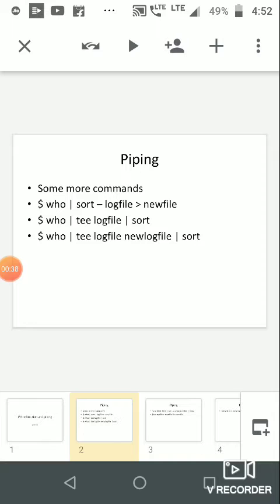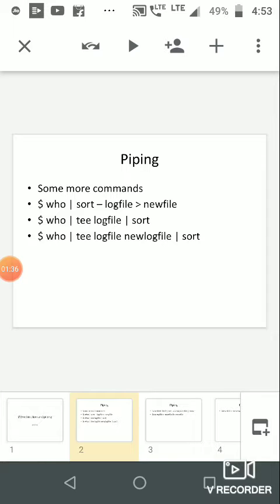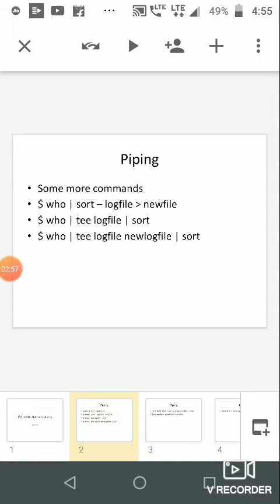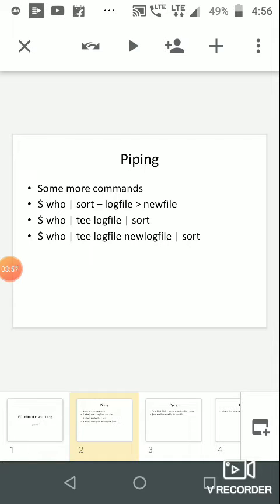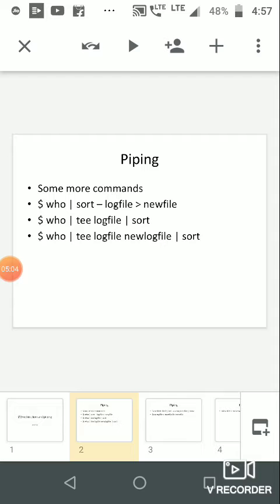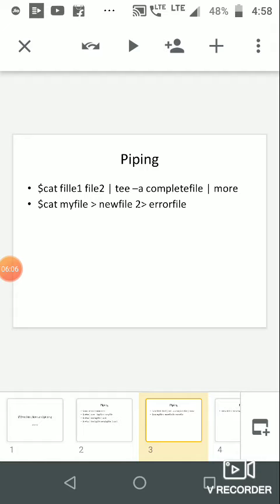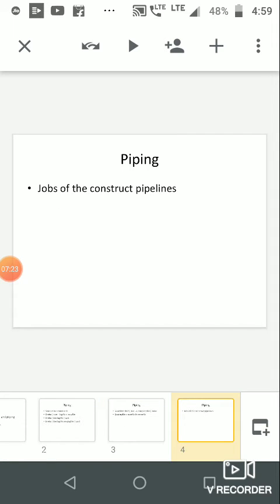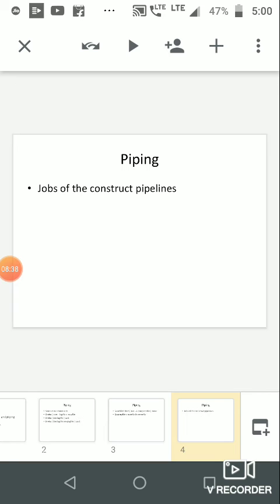Linux files_BCSE602_LINUX ADMINISTRATION_B.TECH(CSE)2017(SECA+B)